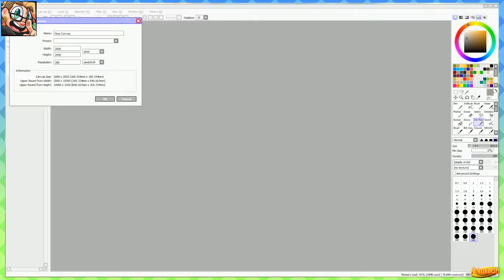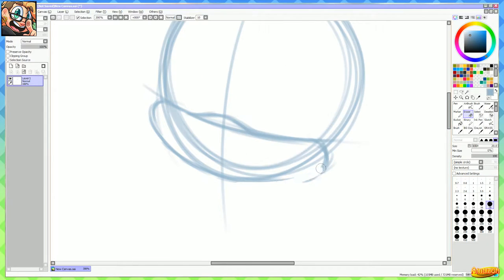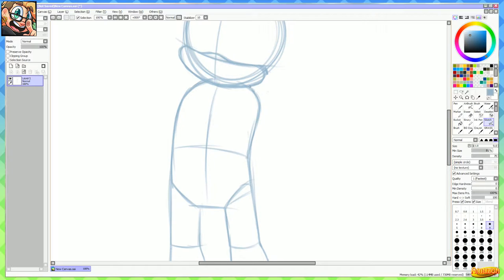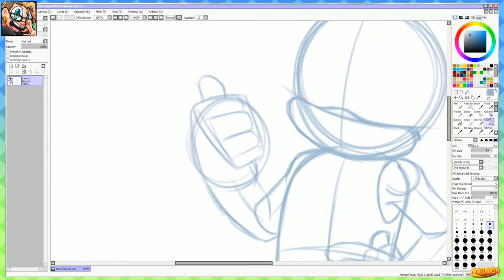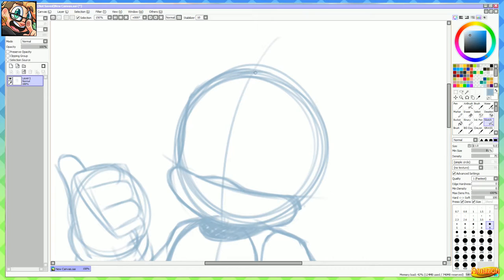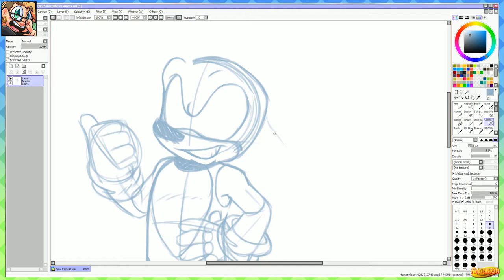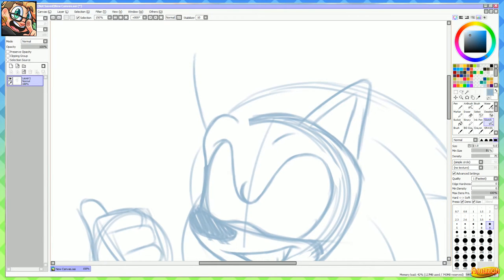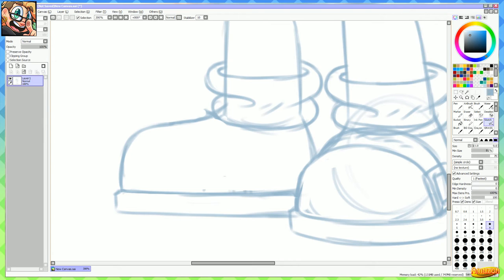How to Draw Sanik | Tutorial?...Maybe?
God, I'm terrible at teaching things...

Outro Animation done by Me. :3